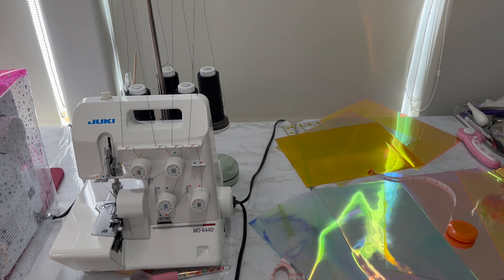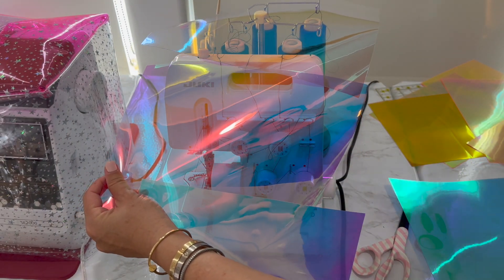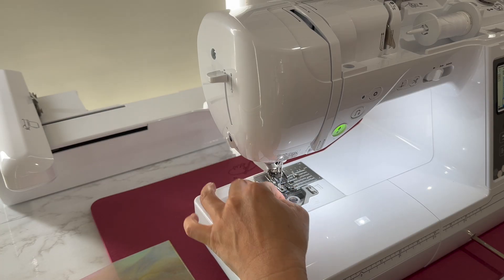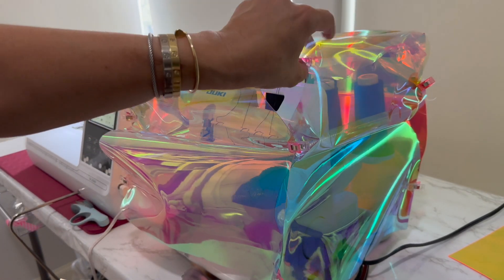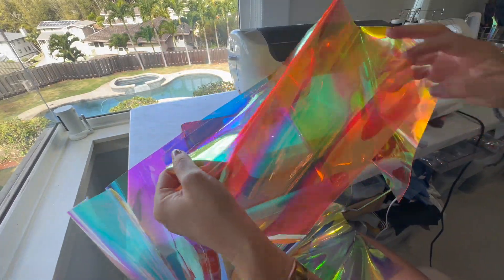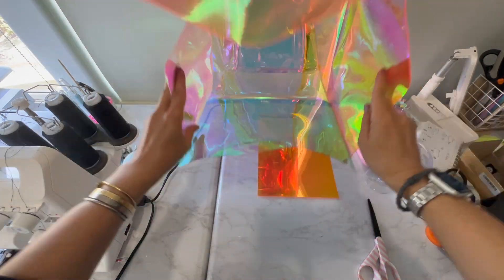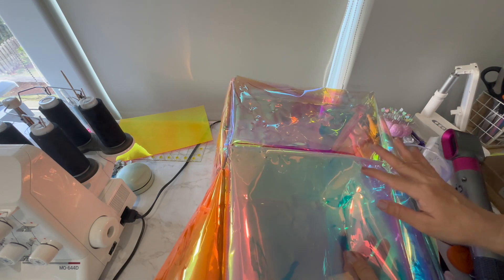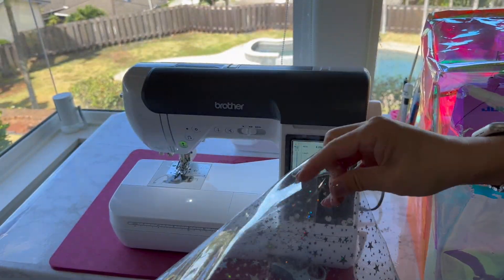How To Sew THE Cutest Serger / Overlocker Cover!!!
I loved my holographic star sewing machine cover so much that I had to make one for my serger!  It was so easy to sew and it just makes me happy now when I look at my sewing table! I include tips and tricks to make sewing vinyl super easy.

~ Brother SE2000 Computerized Sewing and Embroidery Machine with WLAN and 4"x7" Magnetic Embroidery Hoop Frame
~ JUKI MO644D Portable Serger
~ Even Feed Walking Foot Sewing Machine Presser Foot
~ Gutermann Thread Set: Denim: 12 x 100m: Assorted Shades
~ Pilot, FriXion Synergy Clicker Erasable, Refillable, Retractable Gel Ink Pens
*Vinyl For Serger Cover:
~ 10 Pieces A4 Holographic Clear PVC Fabric Iridescent Transparent Vinyl: 10 Pieces A4 Holographic Clear PVC Fabric Iridescent Transparent Vinyl Mirrored Foil Laser Crafts Fabric for Sewing Crafts DIY Bows Jewlery Making, 30X21CM
*Vinyl For Sewing Machine Cover:
~ XHT 10 Pcs Sparkle PVC Vinyl Fabric, 8.3"x11.8" Clear Laser Star Printed Waterproof Jelly Vinyl for Hair Bows Earrings Crafts
~ HYANG Holographic Star White PVC Super Clear Holographic Vinyl Faux Leather Sheets 1 Roll 12"X47"
~ 10 Pieces A4 Holographic Clear PVC Fabric Iridescent Transparent Vinyl, 30X21CM